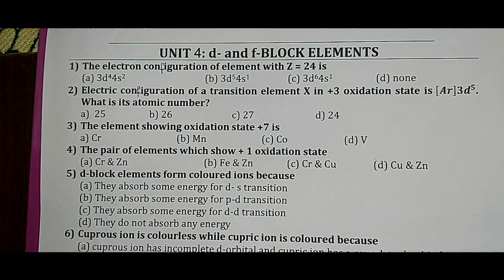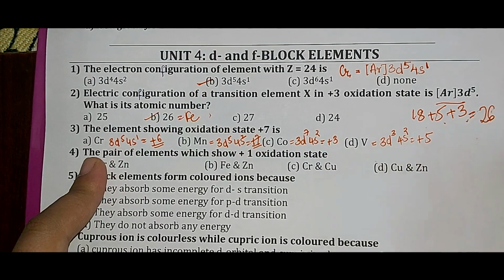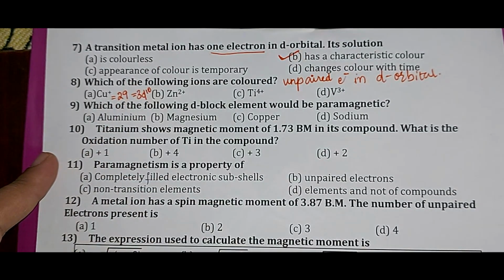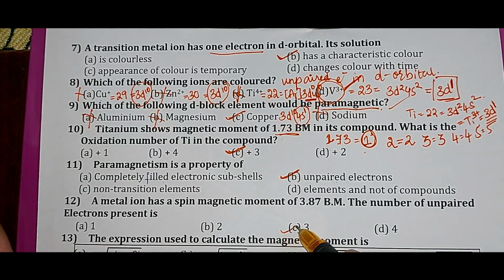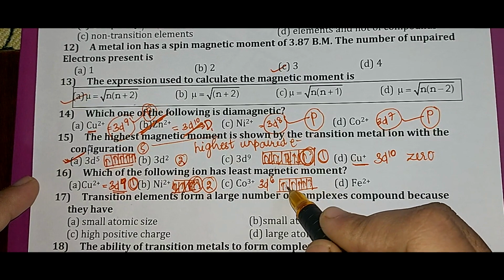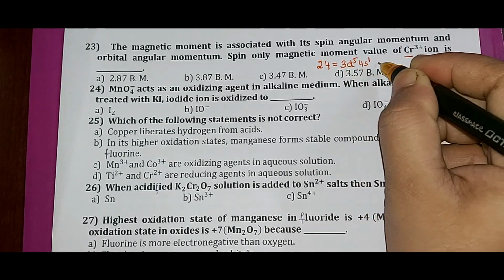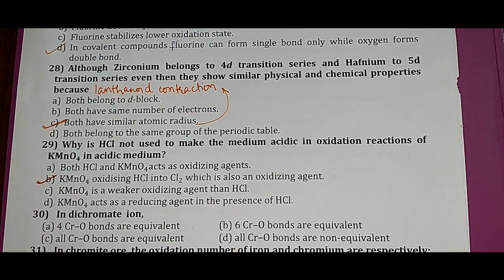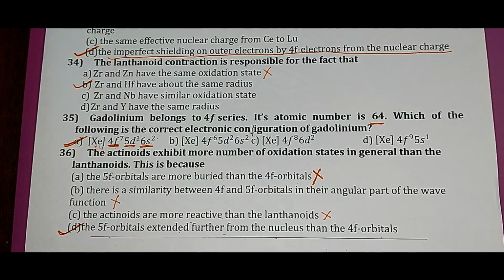March 3, 2024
d and f block elements mcq's